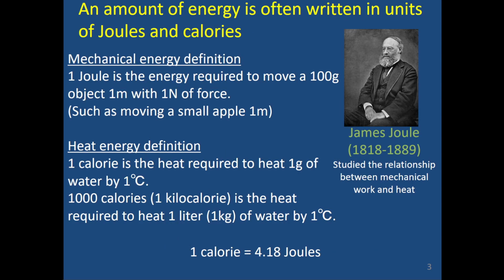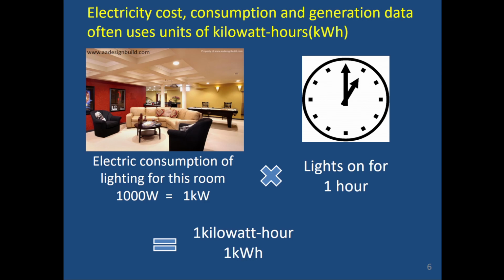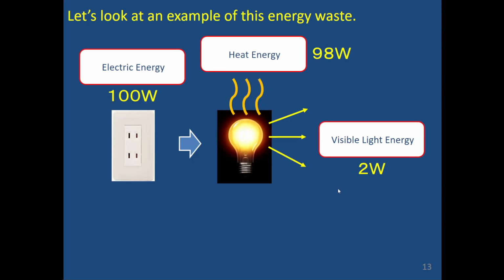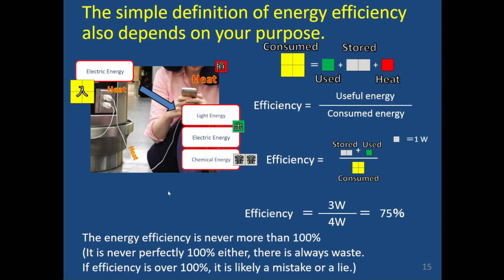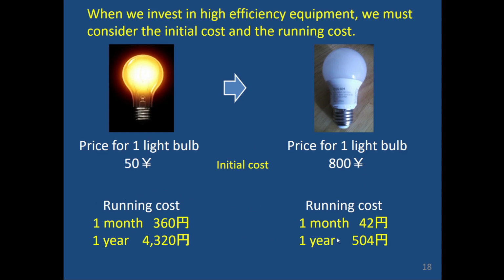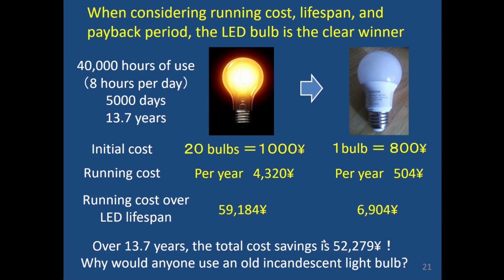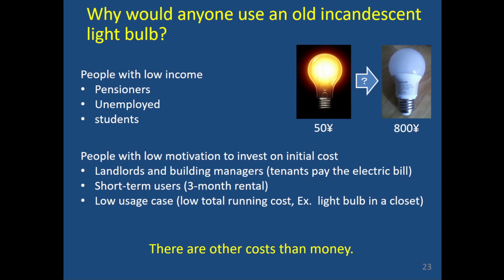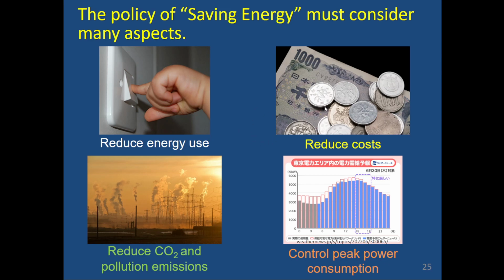Energy Savings and Policy: Lesson1 Electric costs and lighting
Test lecture for Human Life and Ecology, a new English-language basic science class at Osaka Metropolitan University, Dept of Human Life and Ecology.